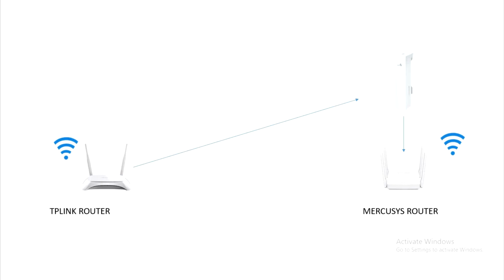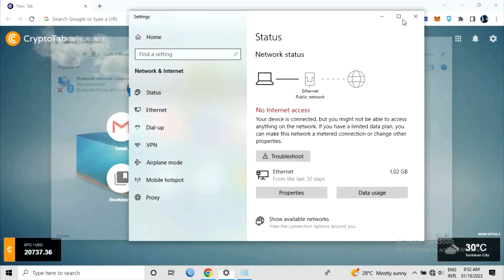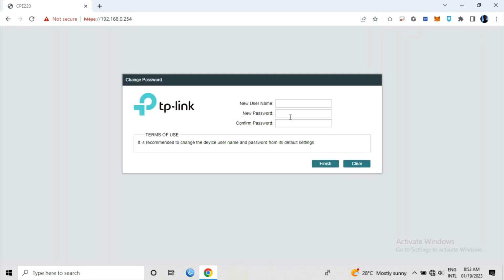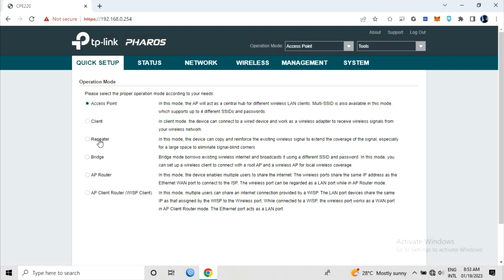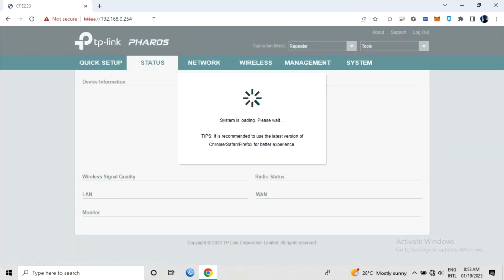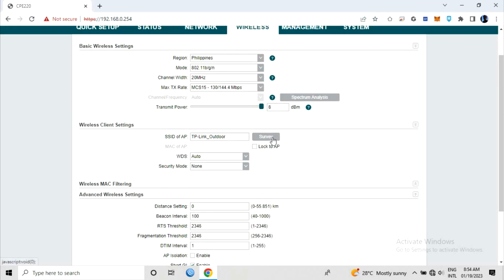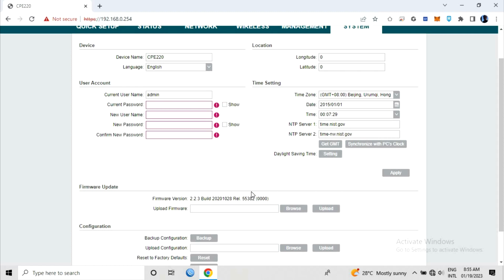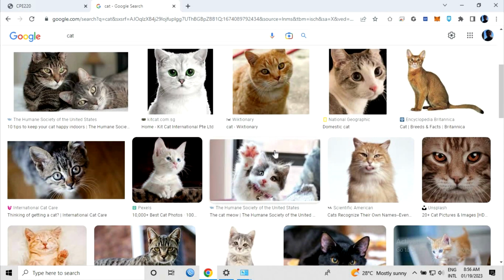HOW TO EXTEND WIFI FROM MAIN ROUTER USING CPE220 AS REPEATER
Main router --- CPE220 -- Secondary Router.

This video shows how to extend wifi range from the main the main router (TPLink) to the secondary router (Mercusys) using TP-LINK CPE220 as Repeater

if you have problem accessing your internet or your wifi range is too short and you want to access your internet from the first floor of the building to the second floor then you can extend your wifi range using TP-LINK CPE220.